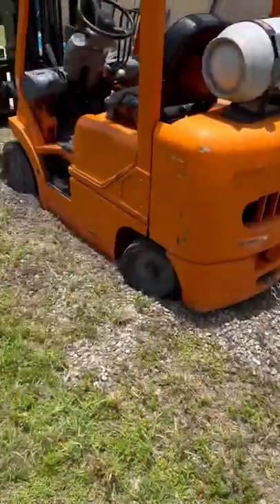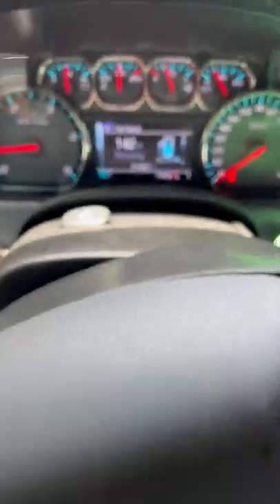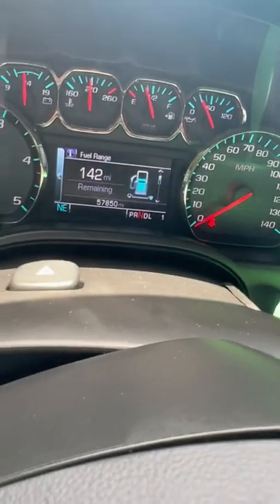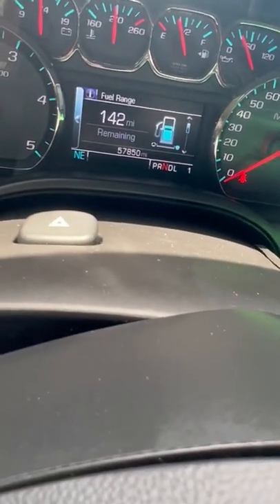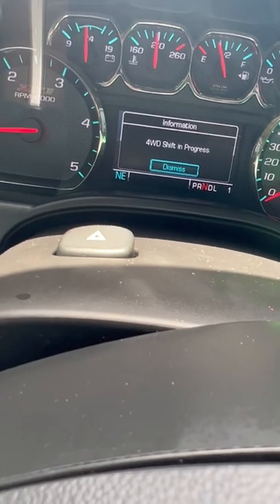Hold fire to it!!!